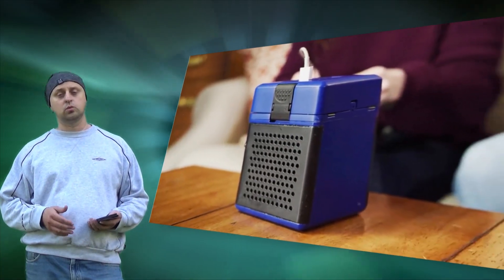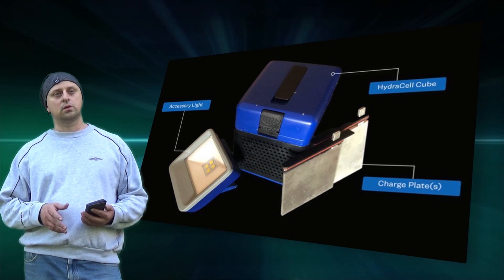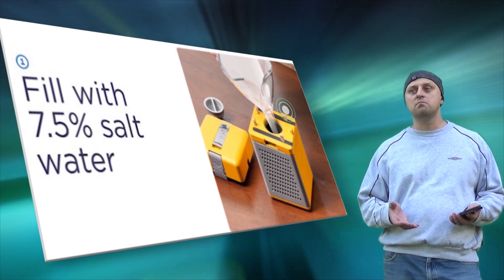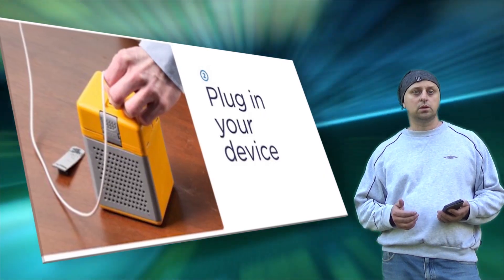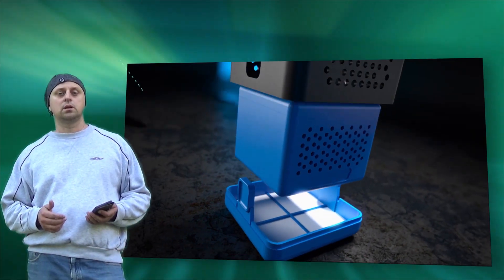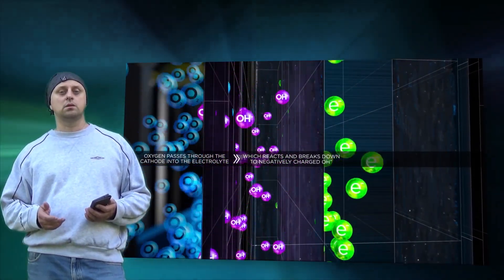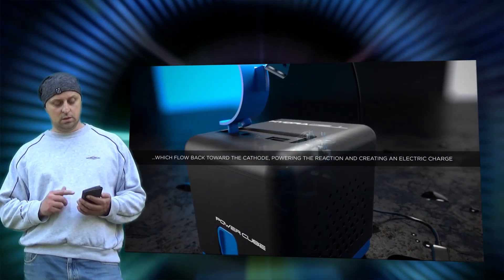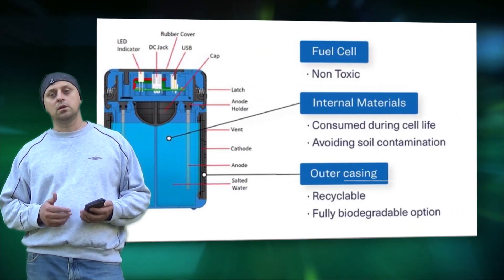Saltwater battery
In times of emergency, the HydraCell Cube is designed to work anywhere by simply adding saltwater.

Simply Fill the HydraCell with a 7.5% Solution of SaltWater this instantly activated the cell and when a load is placed on it e,g, Plugging a phone into the USB Port it activates a chemical reaction between magnesium and oxygen, inducing an ionic exchange releasing electrons (power), which are then collected by the carbon cathode collector and converted into power.

How long can I store it?

From now there is a 25+ year shelf life if stored clean and dry. The replaceable HydraCell plates can be stored prior to first use for 25+ years and are activated instantly to full capacity simply by filling the cell with SaltWater. Once activated the cell will operate continuously under load, requiring only periodic rinsing and replenishing.Salt water battery.